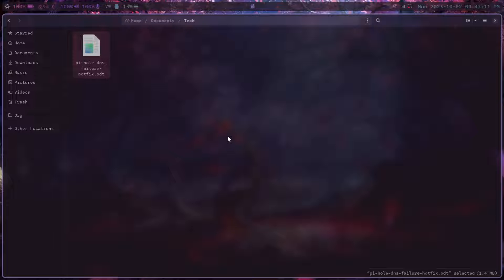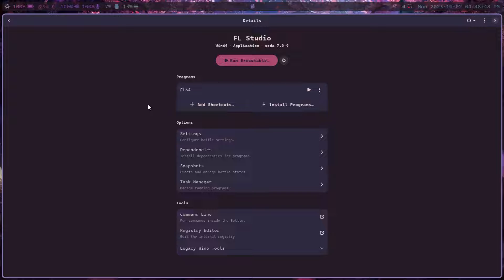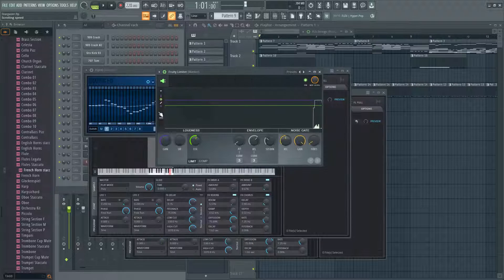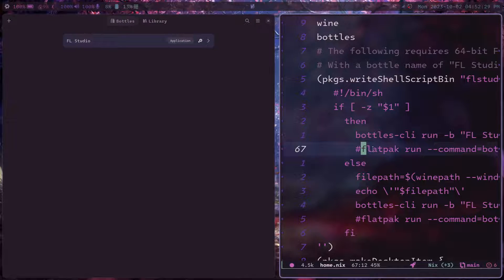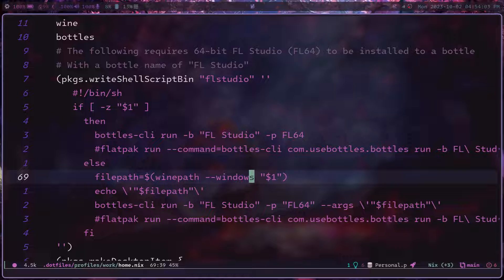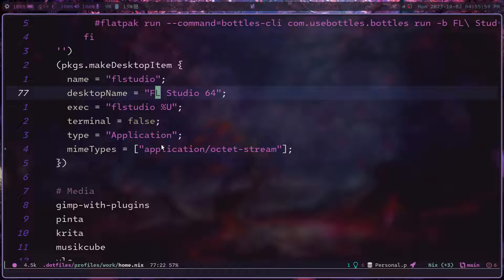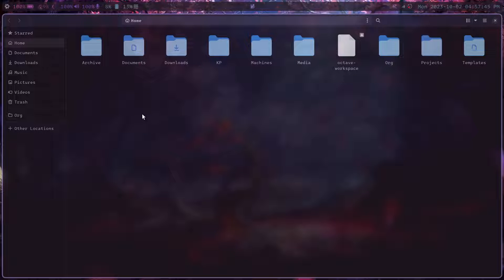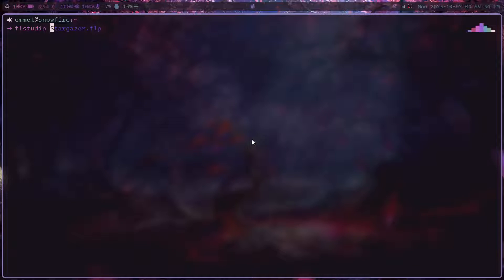Opening Files in a Wine App by Default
Ever been annoyed trying to integrate a Wine application into your desktop?  In this video, I go over how to setup a wine app as a default application on Linux, so that when you open associated files, they actually open in the correct app!

I'm using Bottles (Wine GUI frontend) and NixOS for this tutorial, but you should be able to replicate this on any distro assuming you don't mind Flatpaks :)